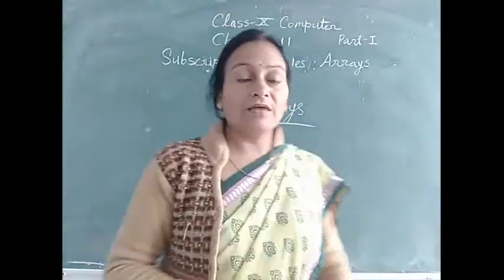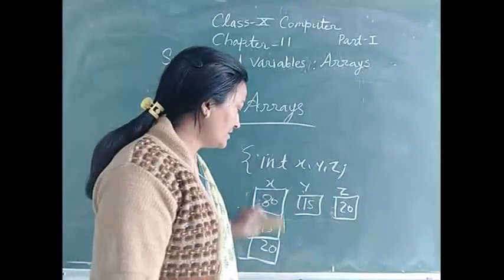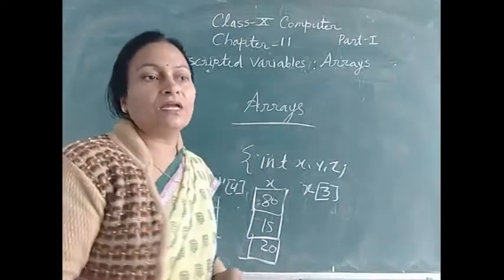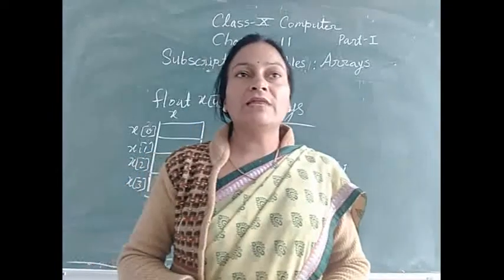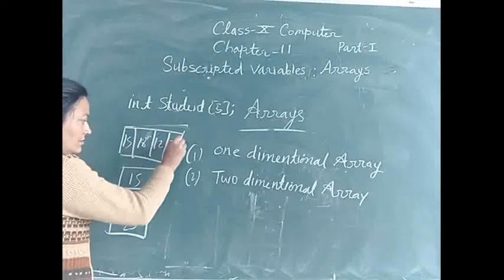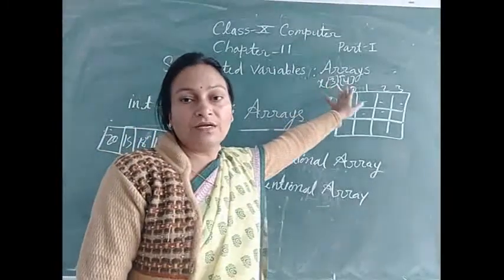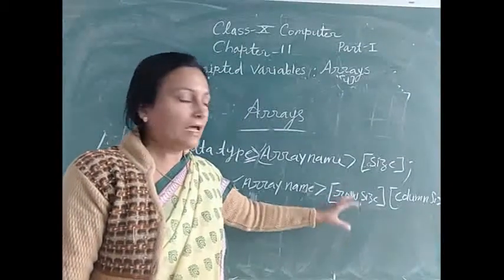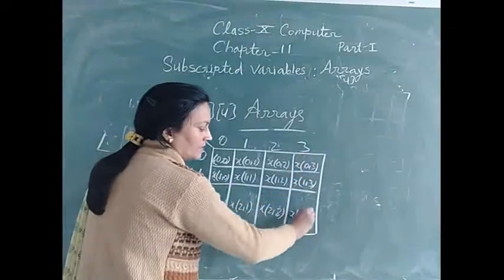Class-10 Computer Chapter-11 Part-1 By Hemalata Singh